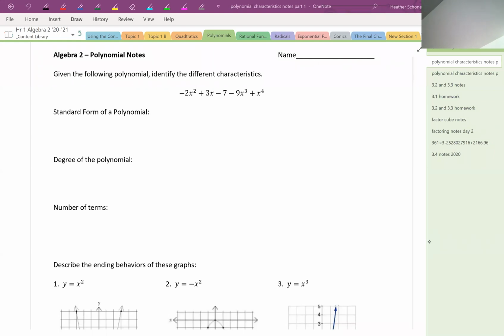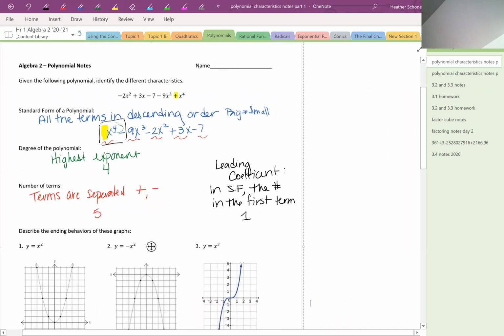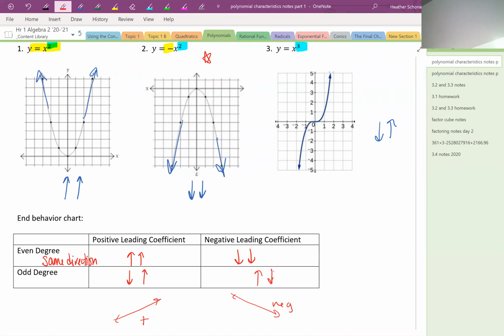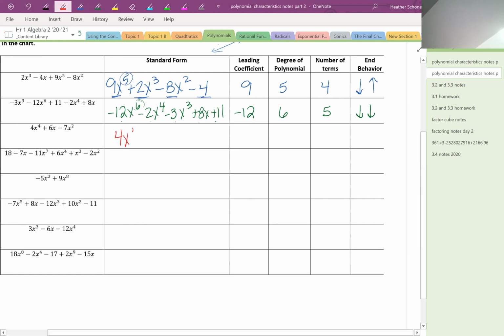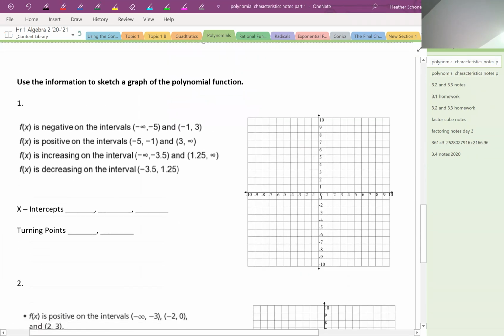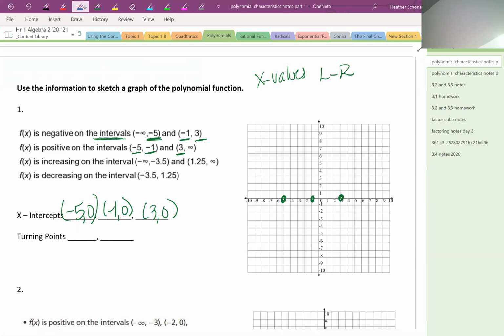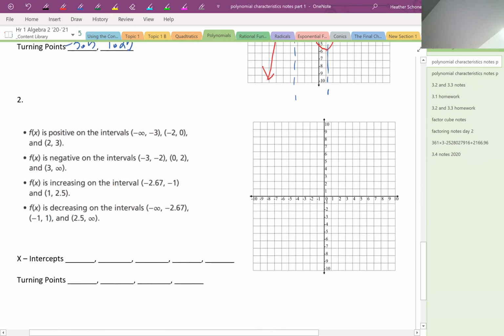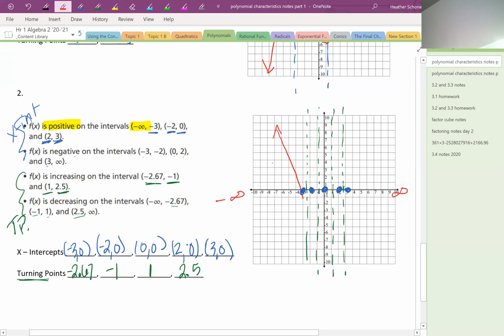characteristics of polynomials